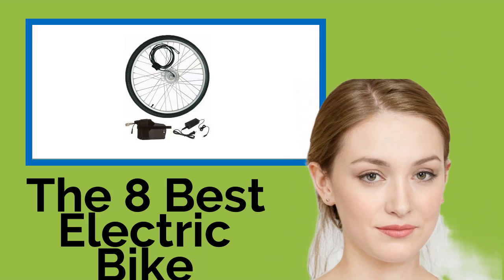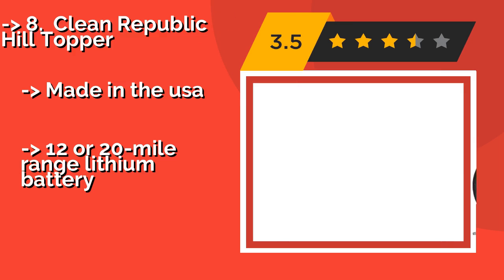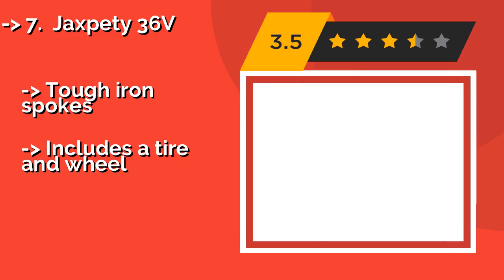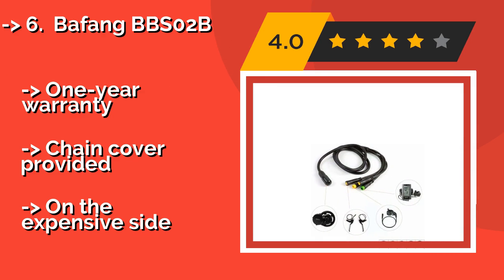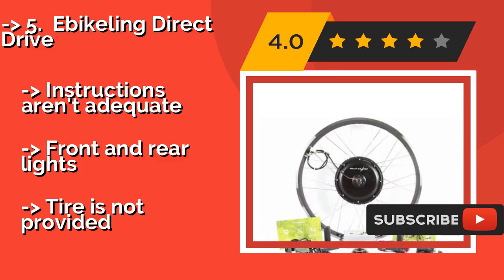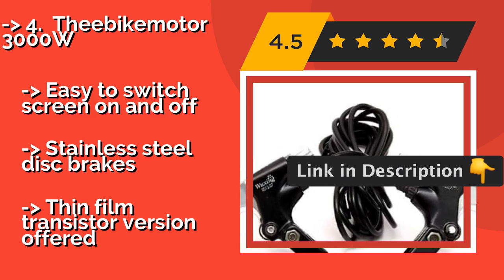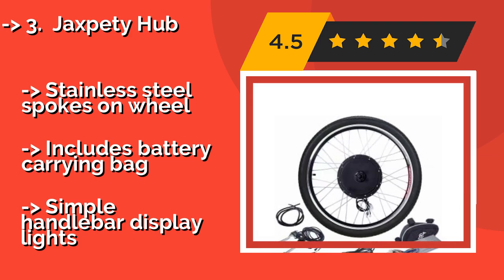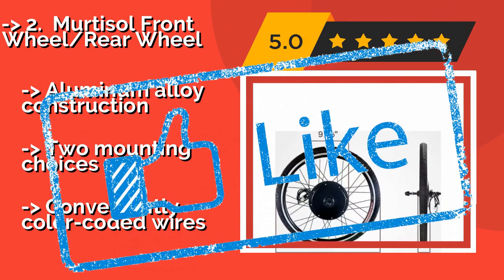👉 The 8 Best Electric Bike Conversion Kits 2020 (Review Guide)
After 100's of customers and editors reviews of Best Electric Bike Conversion Kits, we have finalised these Best 8 products:

👉 1 Voilamart Intelligent
👉 2 Murtisol Front Wheel/Rear Wheel
👉 3 Jaxpety Hub
👉 4 Theebikemotor 3000W
👉 5 Ebikeling Direct Drive
👉 6 Bafang BBS02B
👉 7 Jaxpety 36V
👉 8 Clean Republic Hill Topper